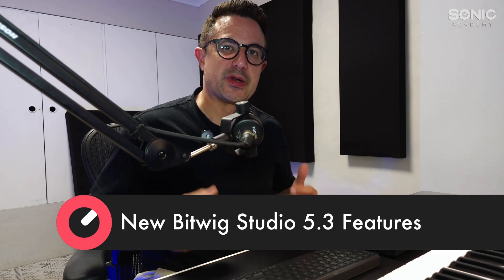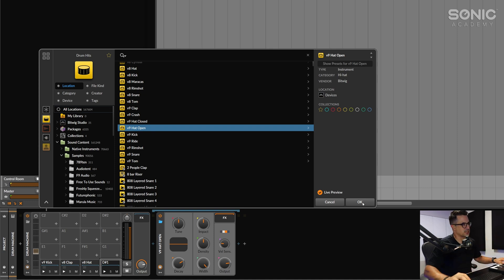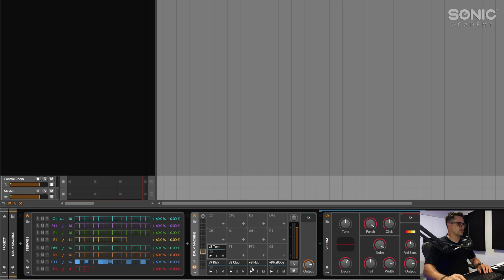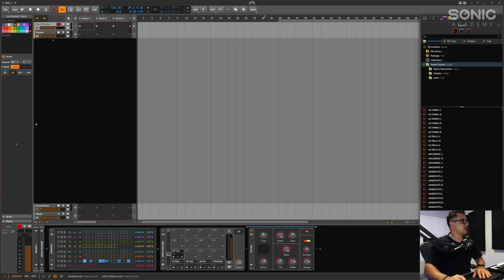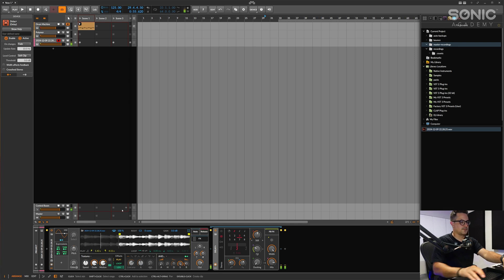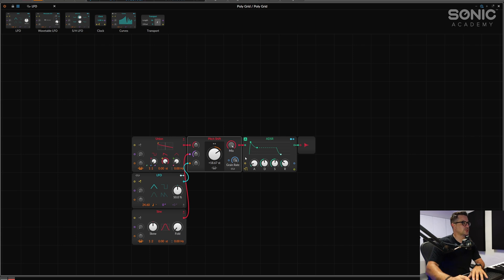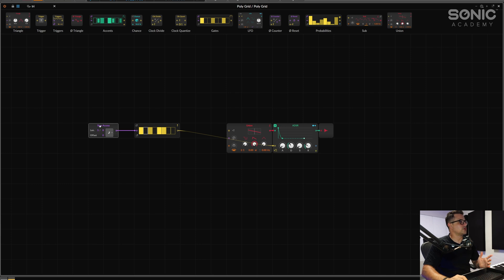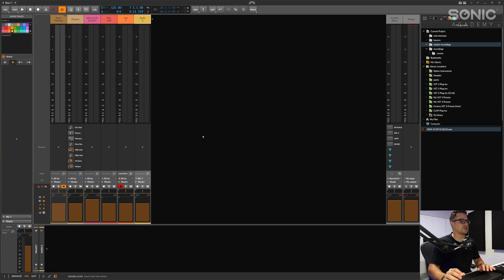New Bitwig Studio 5.3 Features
Protoculture's back, and this week he's checking out some of the new features in Bitwig Studio 5.3.

With new classic customisable 808 and 909 drum options, an epic step sequencer that can be used on both drums and synths, new grid options and more - there's a host of new possibilities to help creativity and workflow.

Whether you already own Bitwig or thinking of switching and trying out this epic DAW - these new updates could help your decision to take the leap!

00:00 - Introduction
00:16 - Drum Modules
02:53 - Stepwise
07:49 - Hardware Integration
09:25 - Global Project Record
11:08 - New Grid Modules
17:14 - Audio Interface Workflow